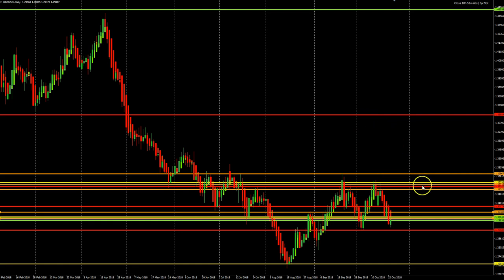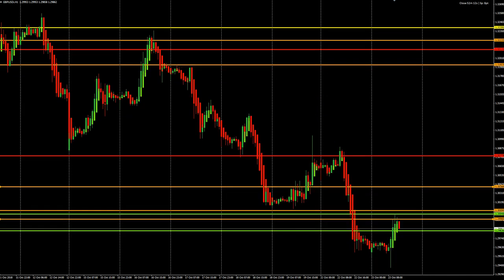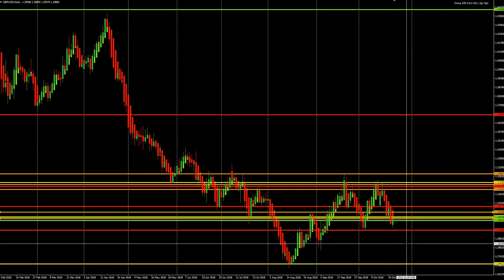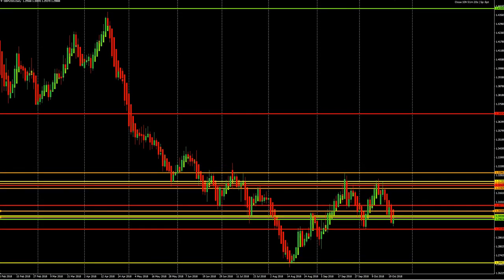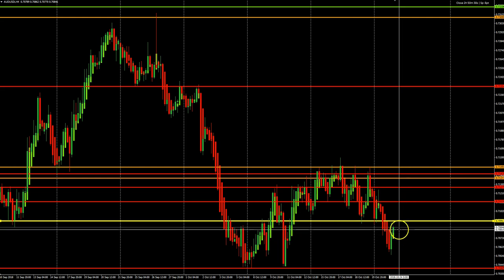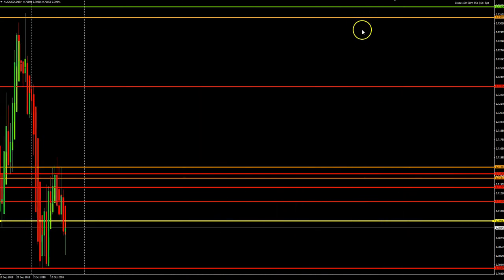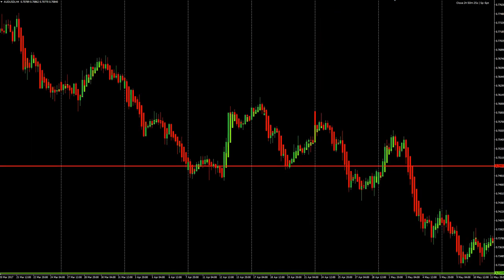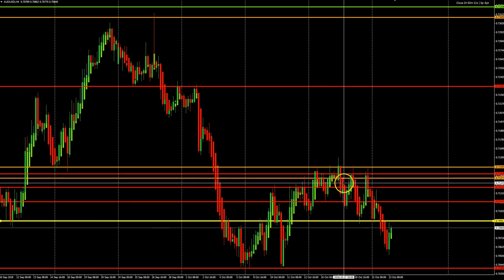Forex Charting Service and Watch Me Trade Live. [2019]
EXPERT STUDENTS ONLY!

New Services Coming Soon...

1.) Sage Arts Forex Charting

2.) Watch Me Trade Live